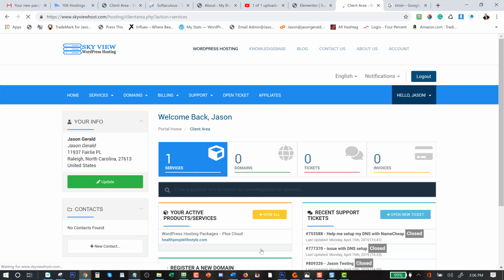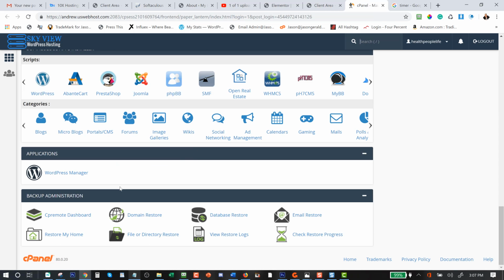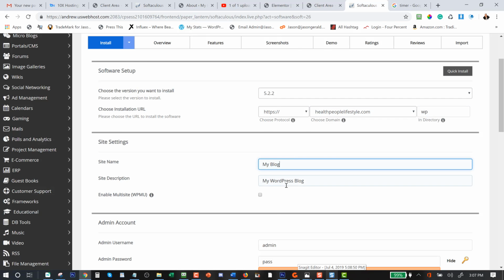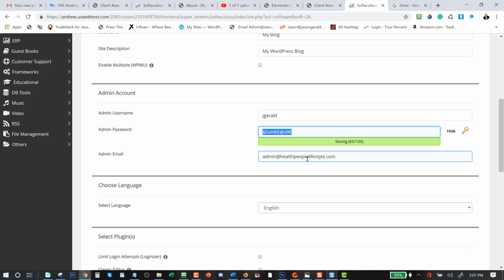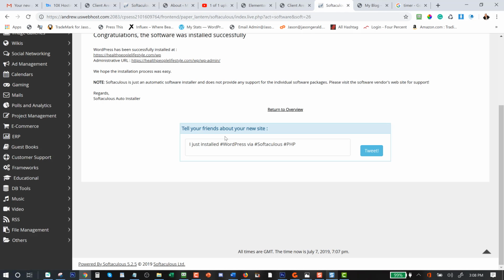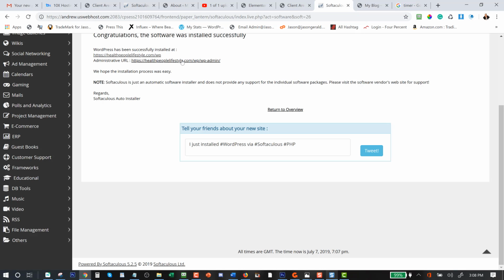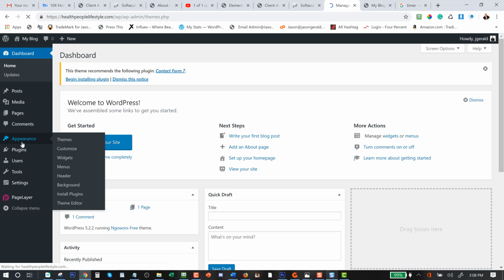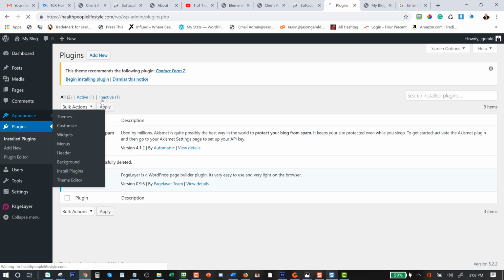How To Setup Website Under 2 Minutes using Skyviewhost.com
I show you how easy it is to setup a wordpress website under 2min with Skyviewhost.com